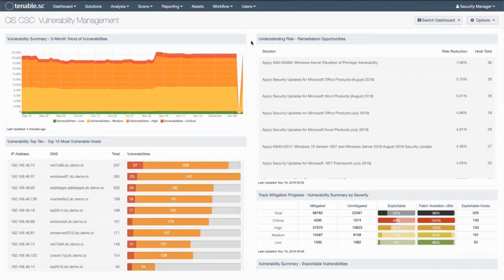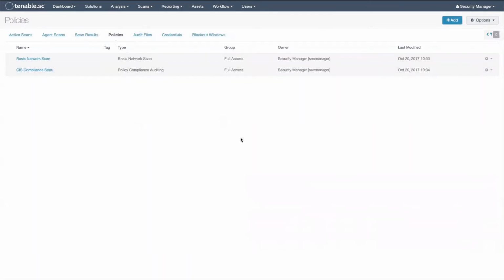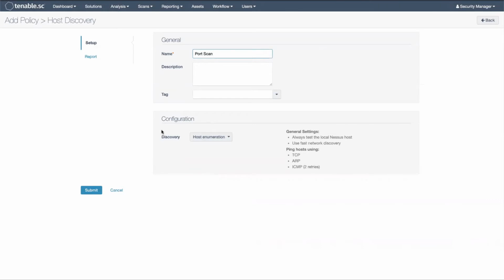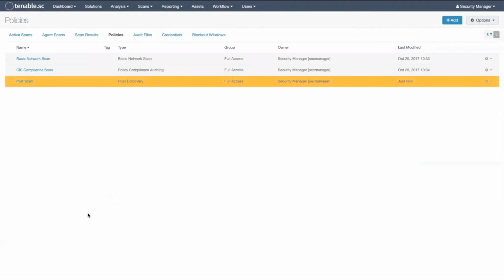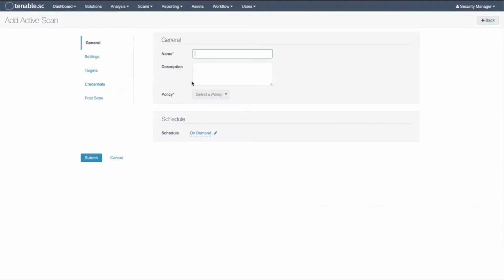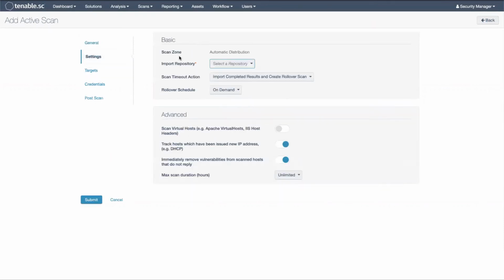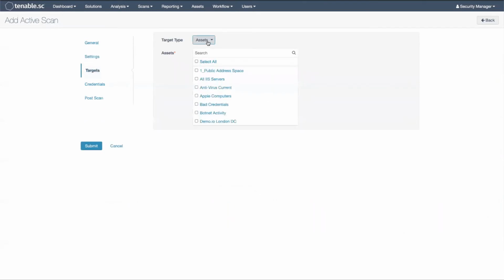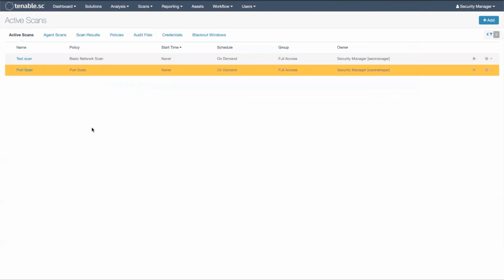Create a Port Scan in Tenable.sc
Create a port scan policy in Tenable.sc based on the host discovery scan policy template. Then, create an active scan using that policy, designate a repository to store the results, select the target and launch the port scan. This short demonstration of scanning common ports uses Tenable.sc version 5.12.

for more details on Port Scanning options in Tenable.sc.